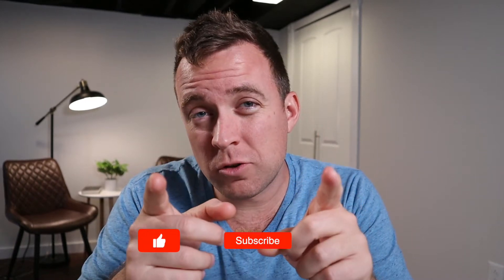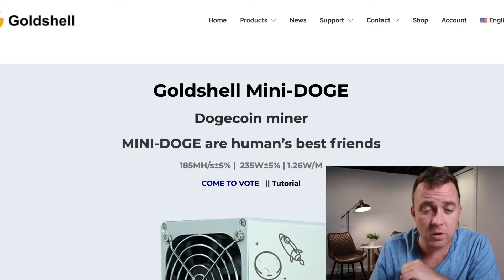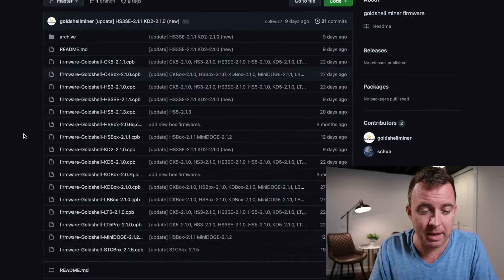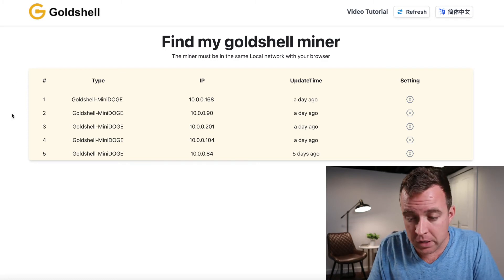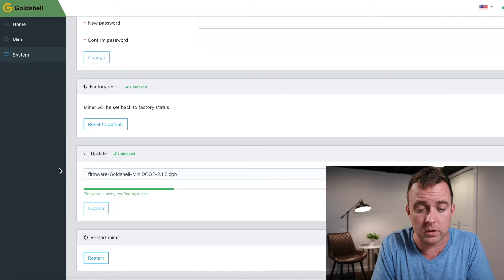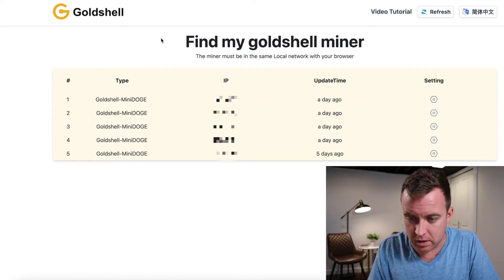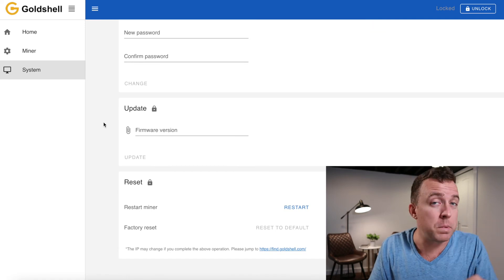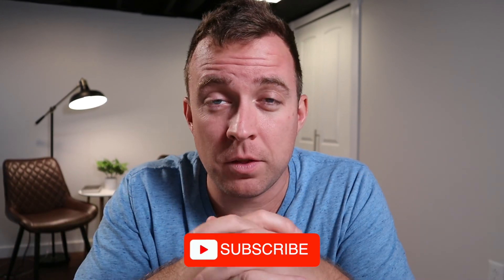How to Fix and Upgrade a Mini-Doge Miner Firmware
The Mini-Doge Miner is a fantastic launching pad for getting into cryptocurrency mining. In this video I will show you how to update your firmware on your Mini Doge Miners.

Bitmain Power Supply
Power Cables
Ethernet Cat8 Cable
TP-Link Adapter
Netgear Splitter

0:00 Intro
0:20 Miners Shutting Off
1:23 Reddit Article Shout-out
1:57 Download from GitHub
3:14 Find My Goldshell
5:38 New UX + Setup
6:51 Miner Hash Example
7:10 Final Thoughts

GETTING STARTED
🔴 Step 1: BRD - Download the BRD mobile wallet and set up to store your crypto on this mobile wallet
🔴 Step 4: Ledger Nano S - Purchase a Ledger Nano S hardware wallet to store your crypto